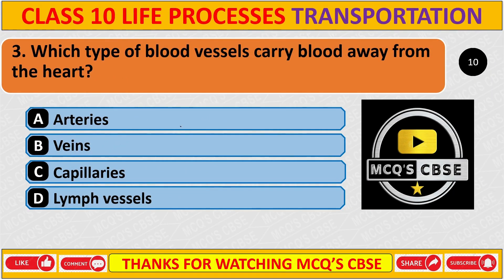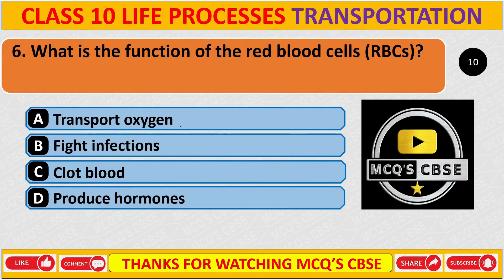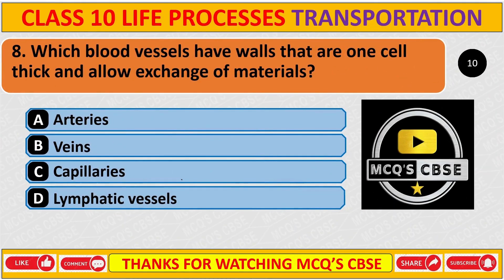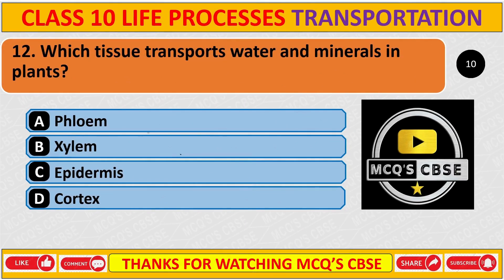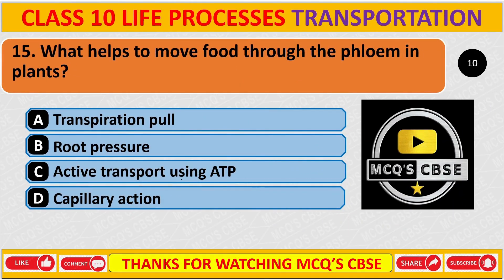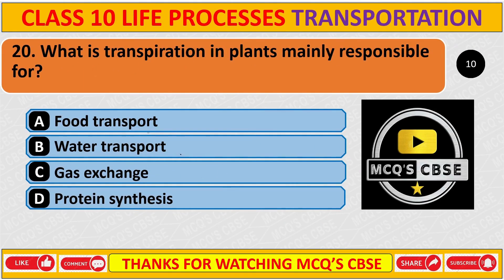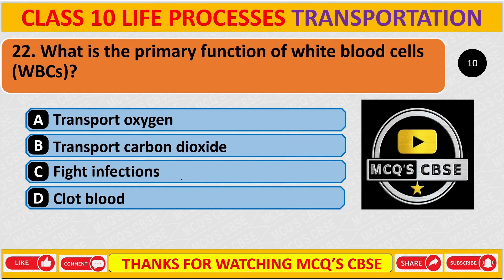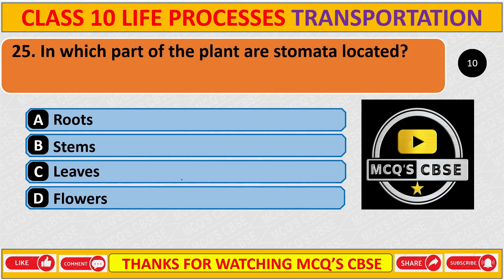MCQ CLASS 10 SCIENCE CHAPTER 6 LIFE PROCESSES TRANSPORTATION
MCQ CLASS 10 SCIENCE CHAPTER 6 | MCQ CLASS 10 SCIENCE LIFE PROCESSES TRANSPORTATION

MCQ SCIENCE
NCERT
MCQ CBSE CLASS 10 CHAPTER 6 LIFE PROCESSES TRANSPORTATION
MCQ CLASS 10 NUTRITION
MCQ CBSE
CLASS 10
SCIENCE NOTES CLASS 10
SCIENCE QUESTION CLASS 10